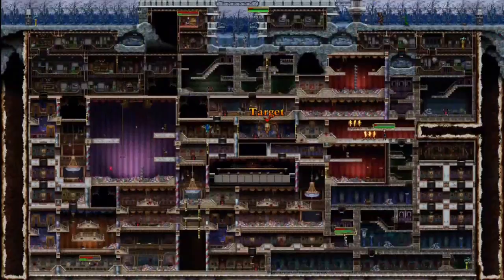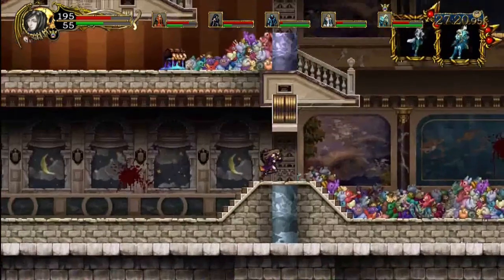Castlevania Harmony of Despair (HD): Lets Play! Stage 2 Hard Mode (Shanoa Explanation)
Part 2 of my Castlevania Harmony of Despair Playthrough, I will be giving a character breakdown in each video to further explain the game and any tips/tricks that I can think of for the level :P